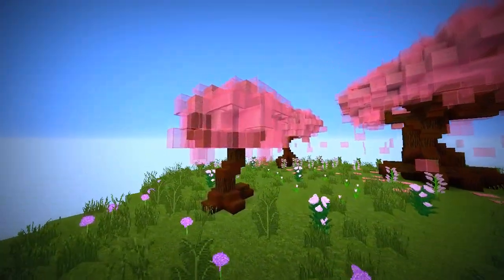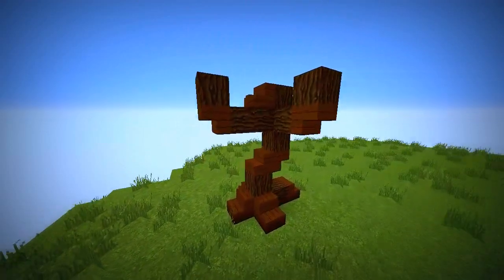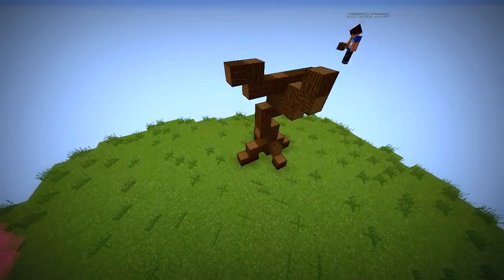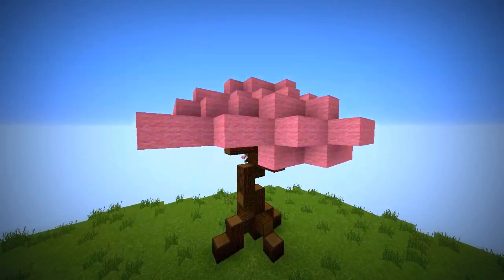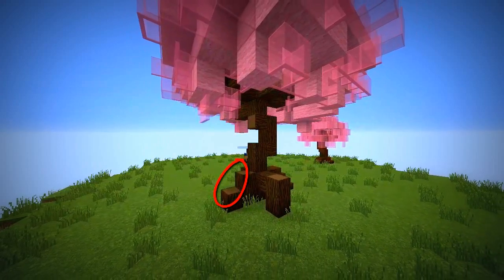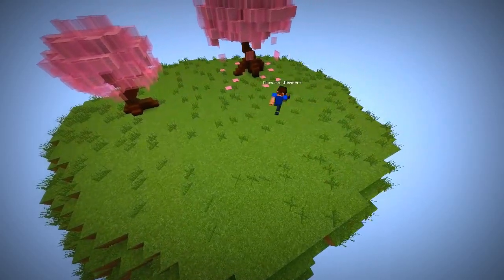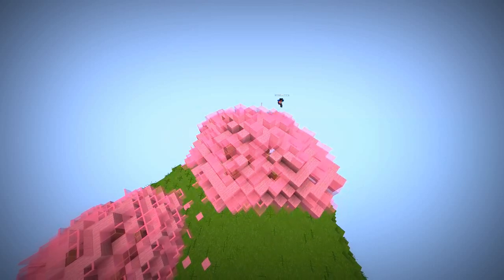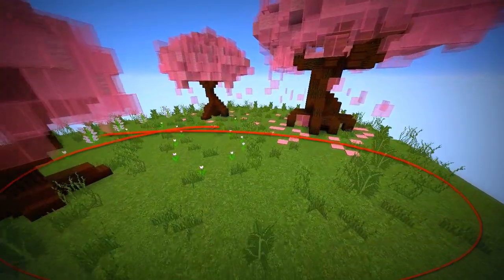Minecraft Building Tutorial : How to build Cherry Blossom Trees